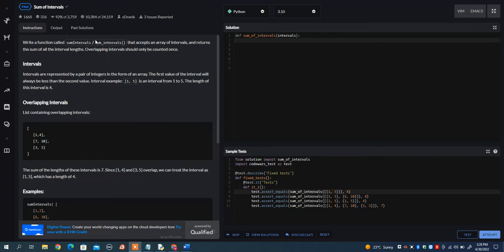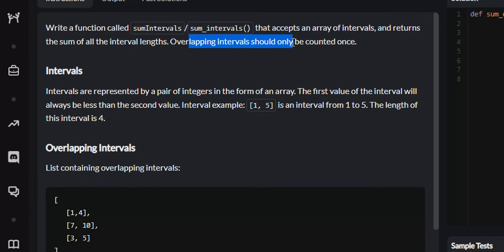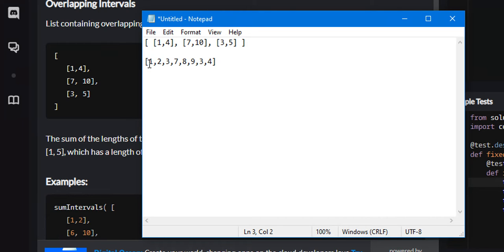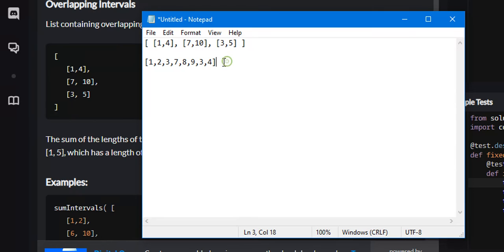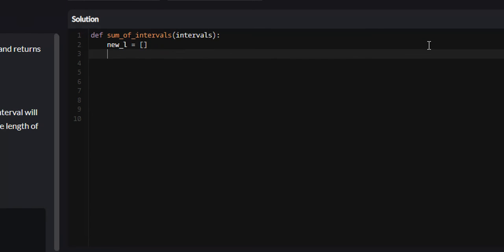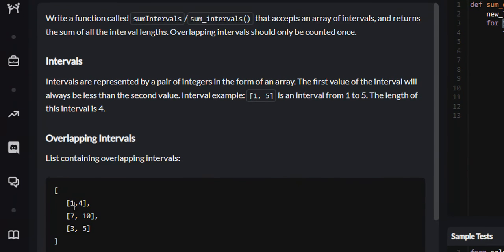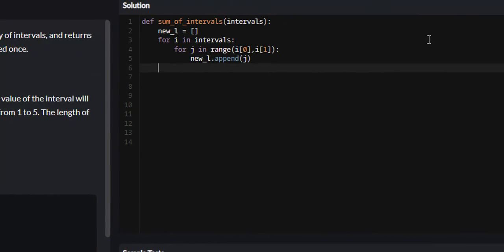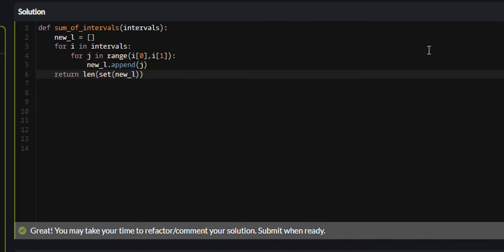Python - Sum of Intervals | Codewars 4KYU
4KYU Codewars Problem